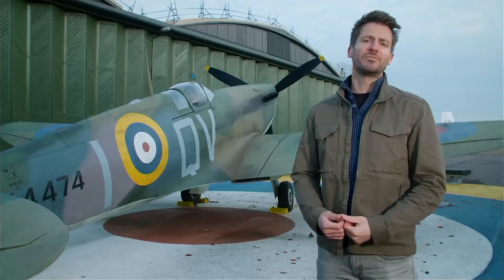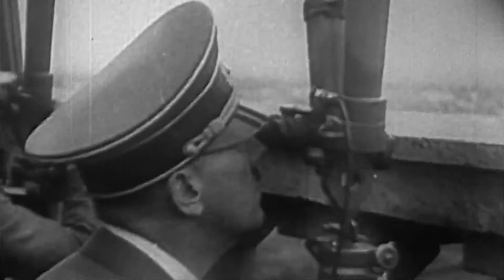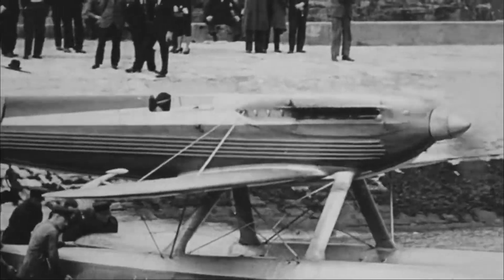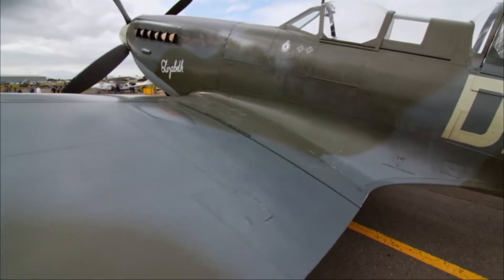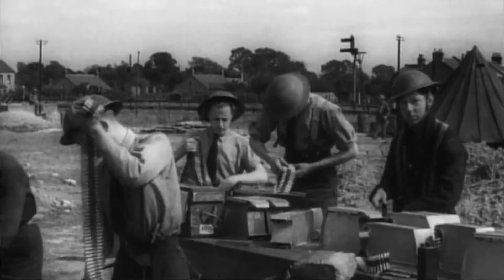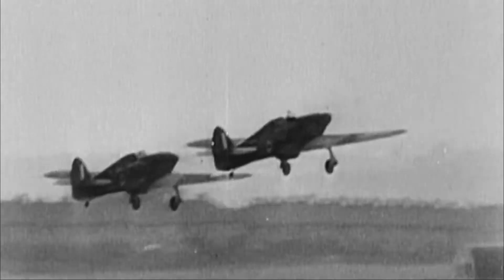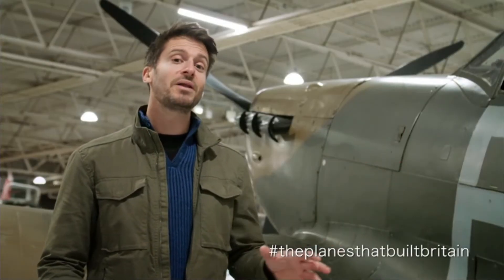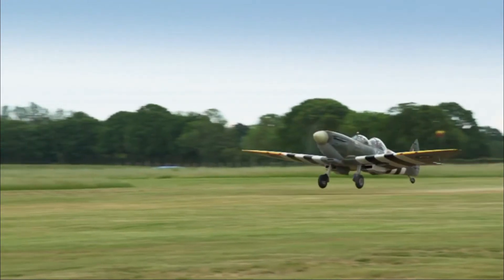British Planes That Won the War with Rob Bell S01E02 Spitfire